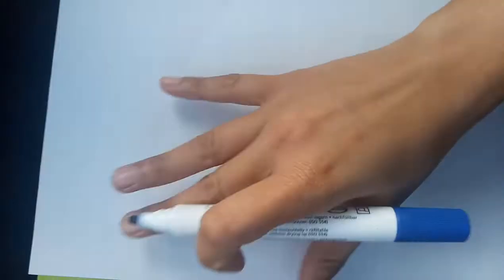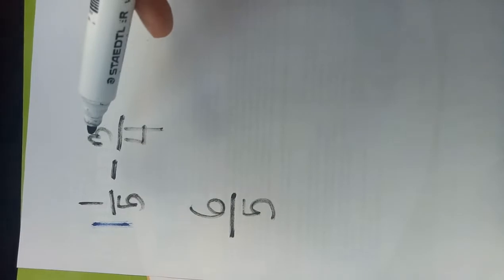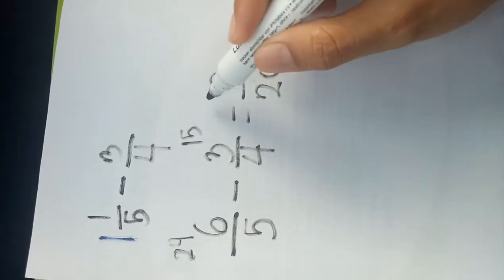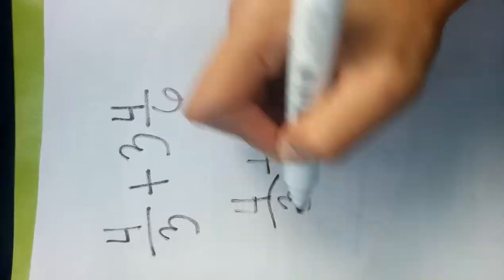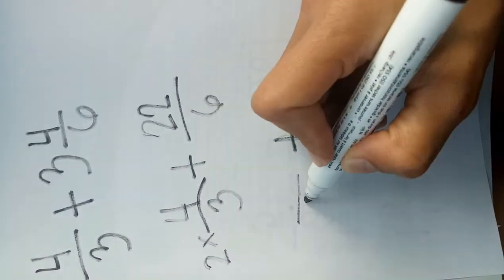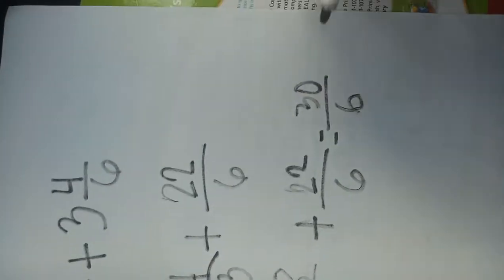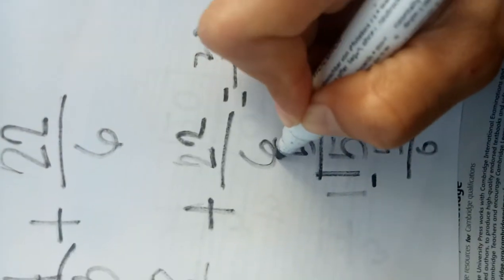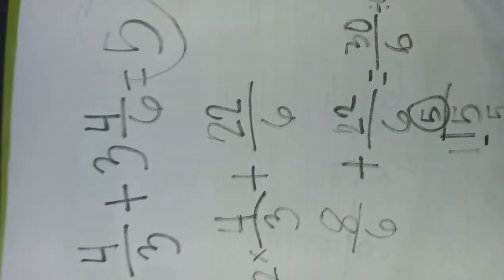add subtract fractions exercise